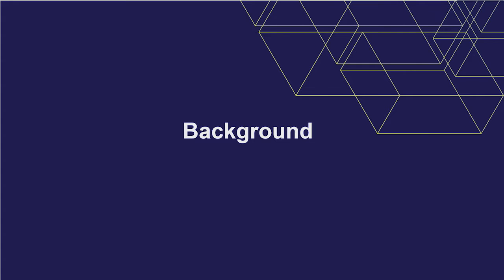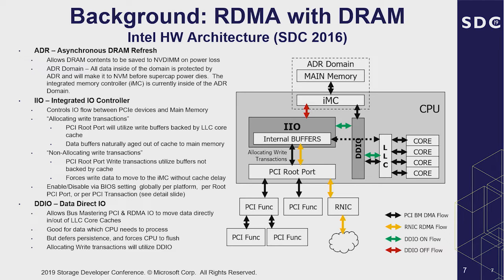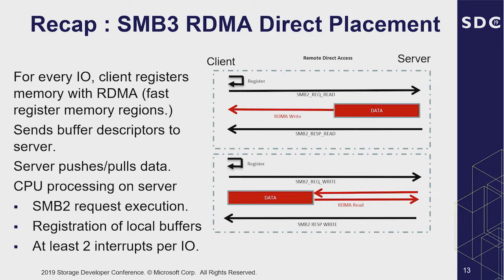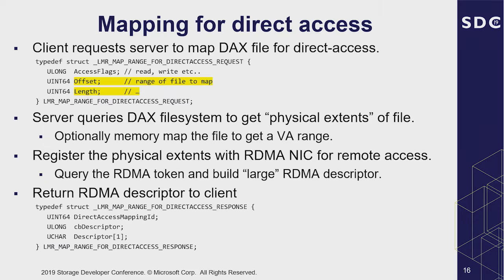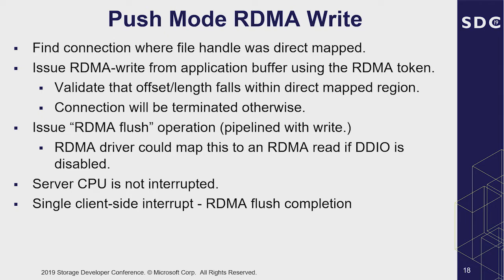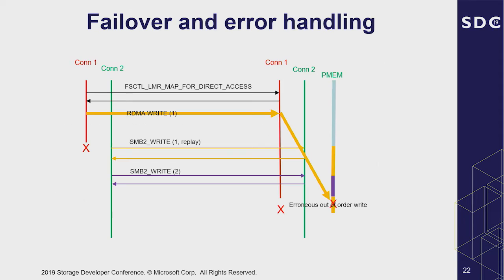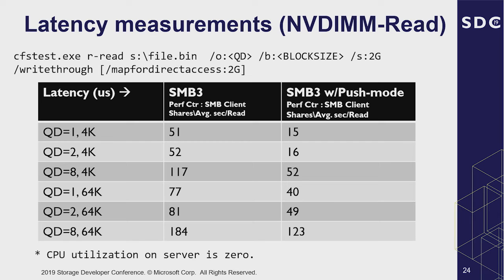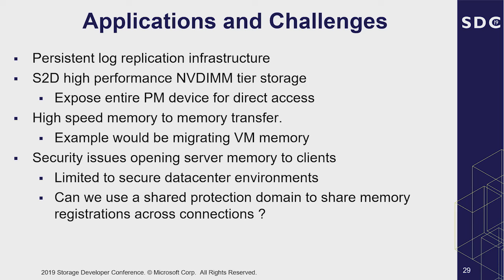Storage RDMA Push Mode to Persistent Memory via SMB3 (SDC 2019)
This talk will present experimental “Push Mode” SMB3 transfers over RDMA protocols to Persistent Memory, including performance results as well as the implementation considerations which arose in the effort. The approach readily applies to other storage protocols, and the RDMA principles on which the transfers are based are similarly fundamental. Together, they demonstrate ultra-low-latency remote storage performance with truly groundbreaking potential.

Presented by Tom Talpey, Architect, Microsoft and Mathew George, Principal Software Design Engineer, Microsoft